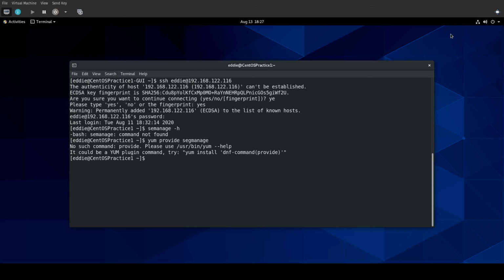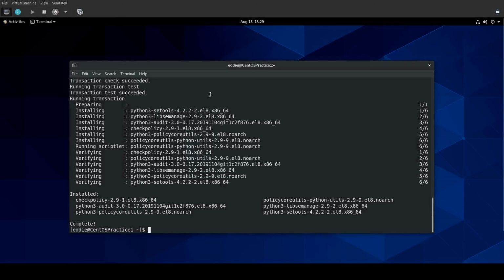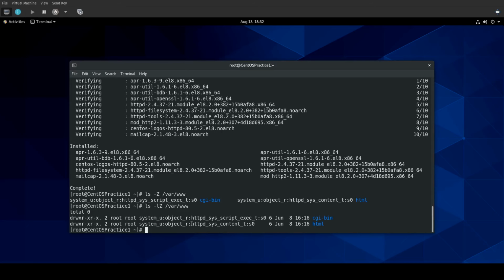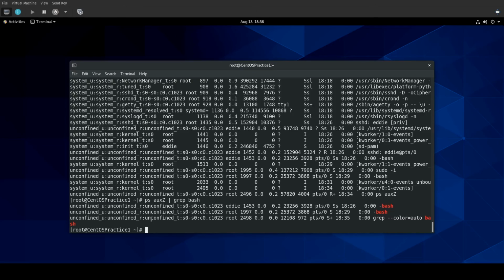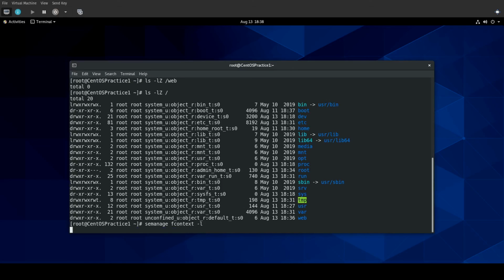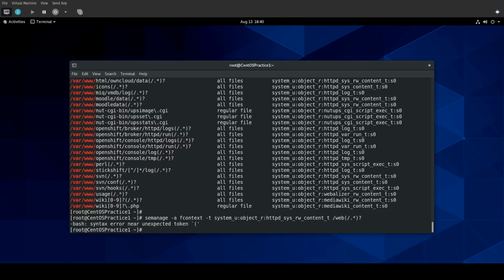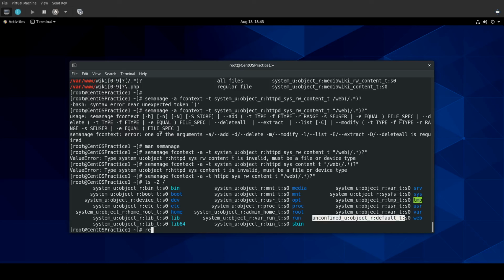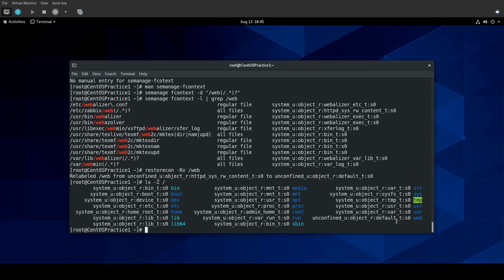RHCSA v8 Practice Session: List SELinux file and process context / Restore default file contexts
RHCSA practice session exploring SELinux.